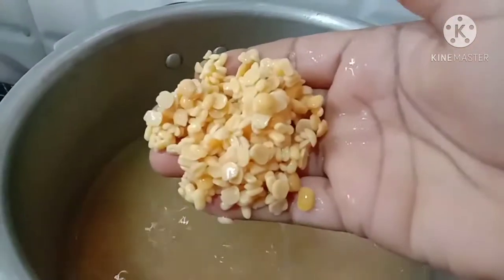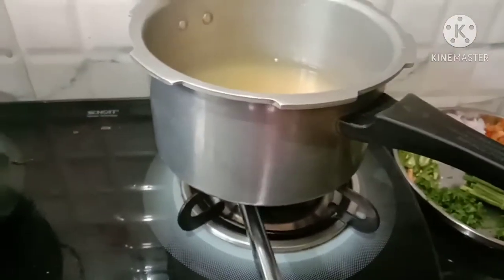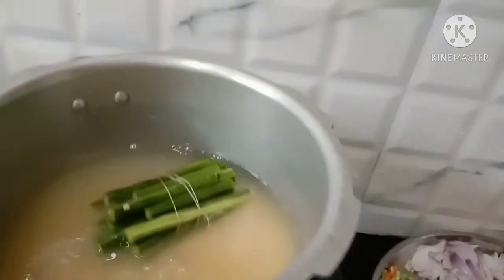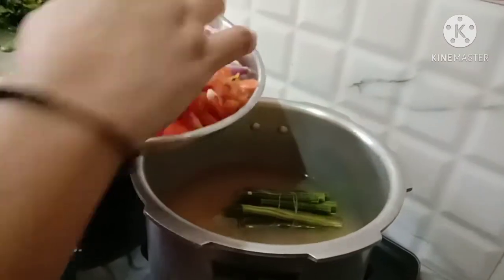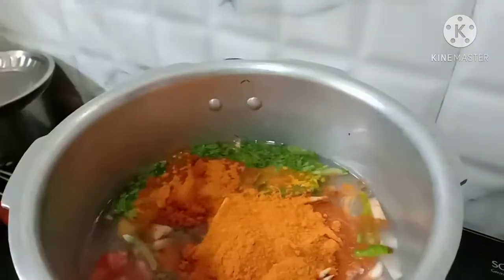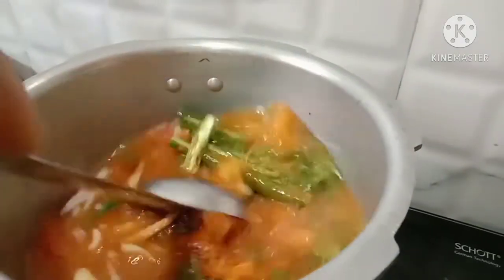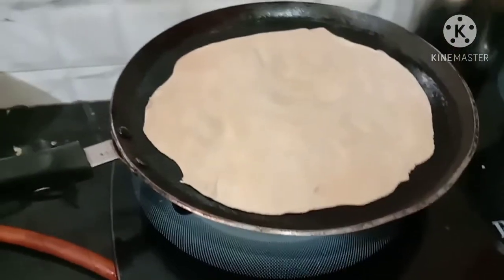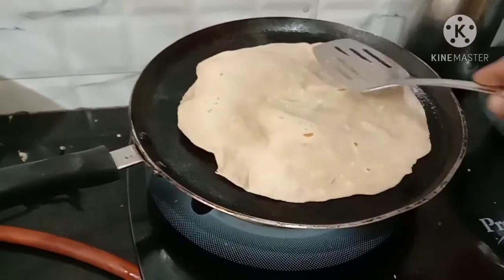Drumstickssambar# ನುಗ್ಗೆಕಾಯಿ ಸಾರಿಗೆ ಒಂದೊಳ್ಳೆ ಟಿಪ್ಸ್.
Hi friends.
Welcome back to my channel Shridevi simple life.today I share drumsticks sambar and one good tips.I hope like this video.if you interested subscribe my channel Shridevi simple life.like, comment, and share.